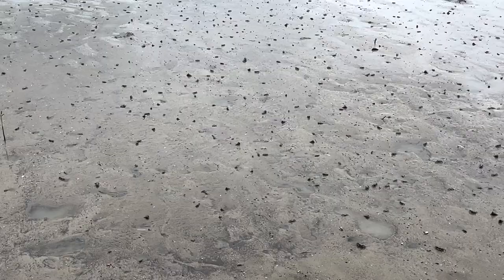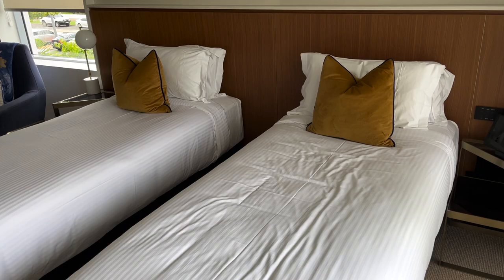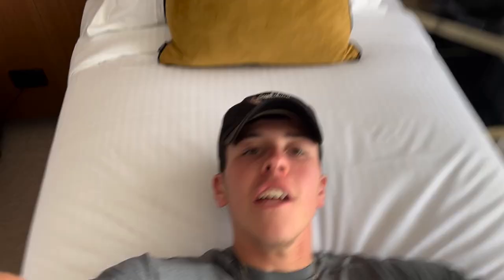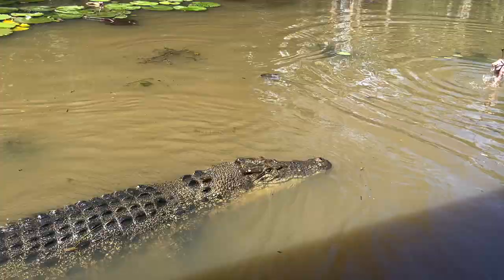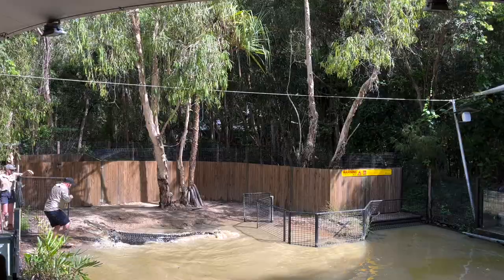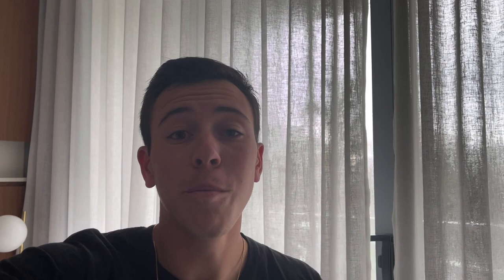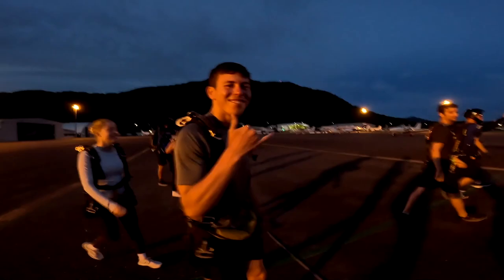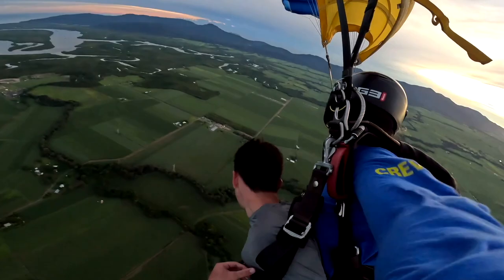TEAN Australia Orientation Vlog | TEAN Study Abroad Vlog Spring 2023 | Joe Pazyra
Explore Cairns, Australia with TEAN Video Blogger Joe!